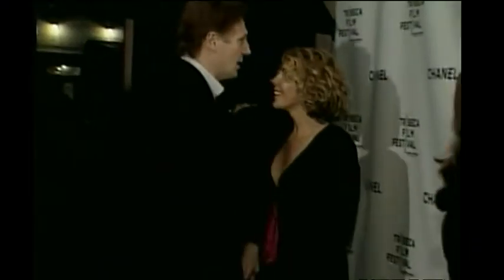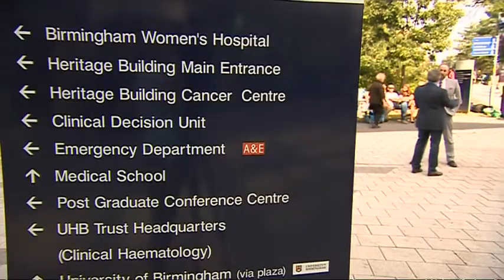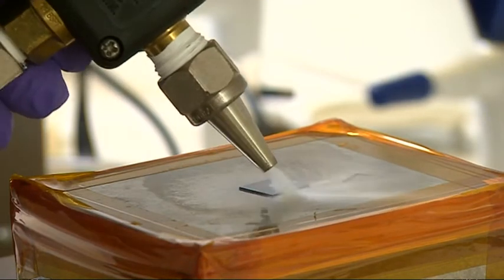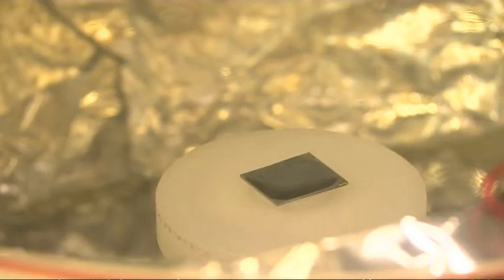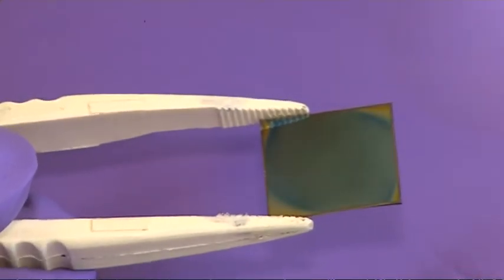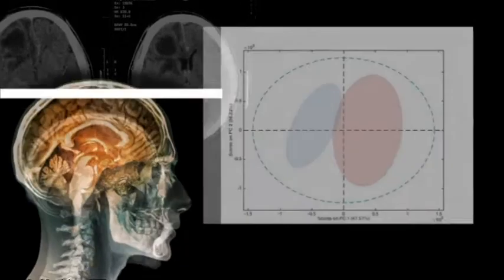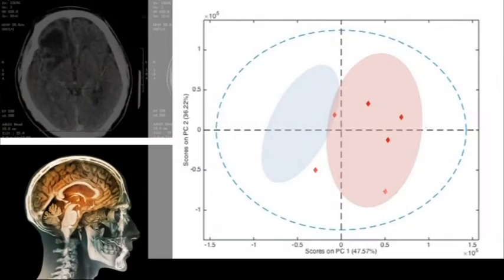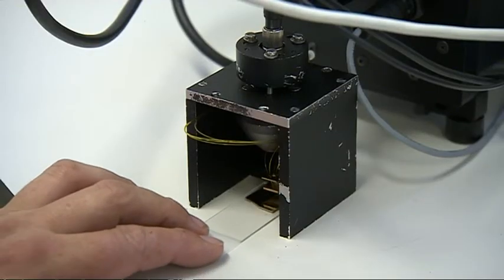Breakthrough test for brain injury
At the University of Birmingham they've created a blood test that can identify brain injury at the scene of an accident. Saving money and saving lives.